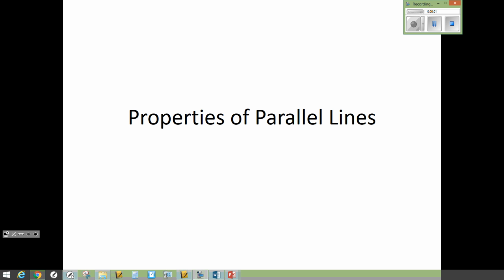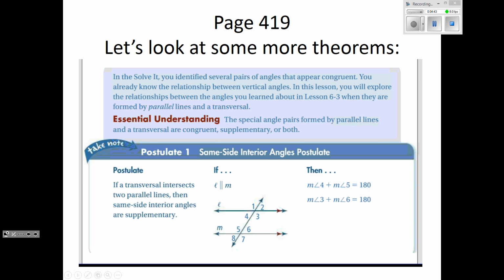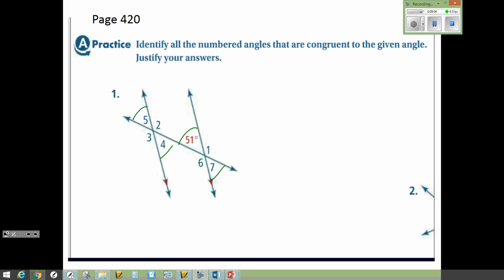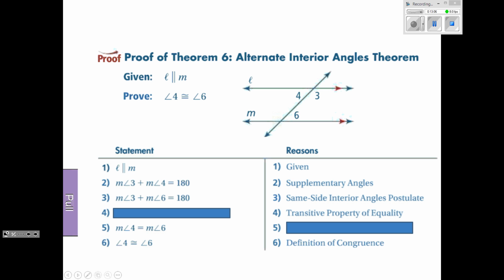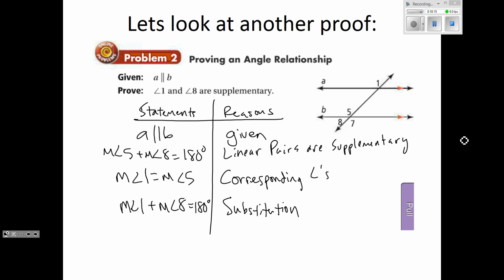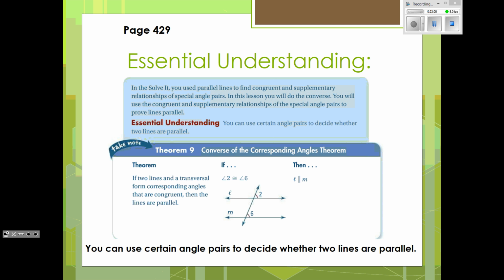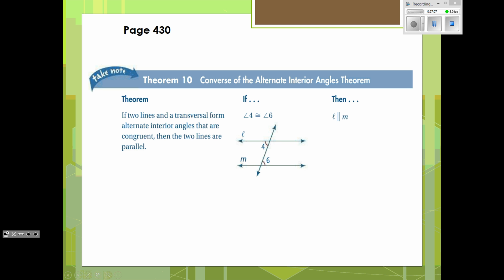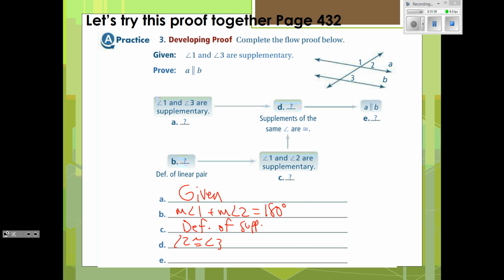Proofs with Lines and Angles Day 2